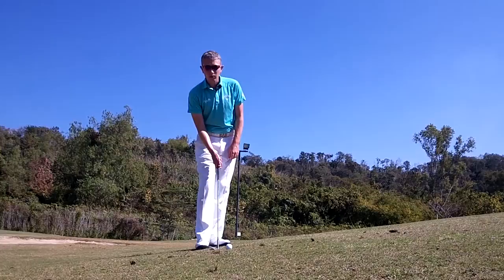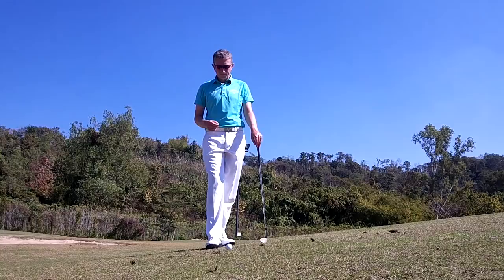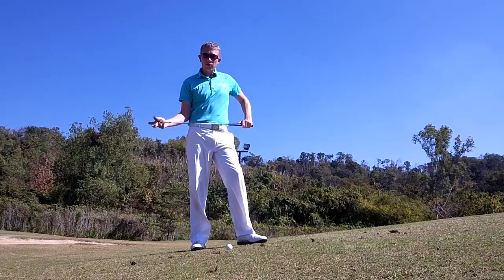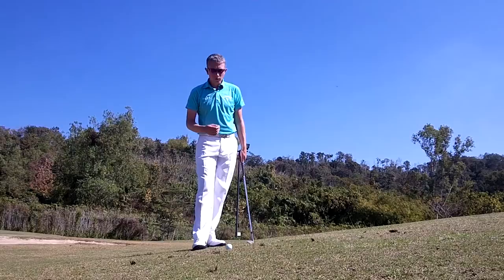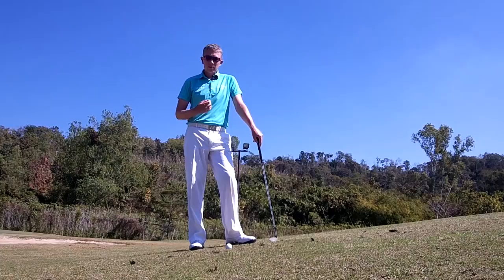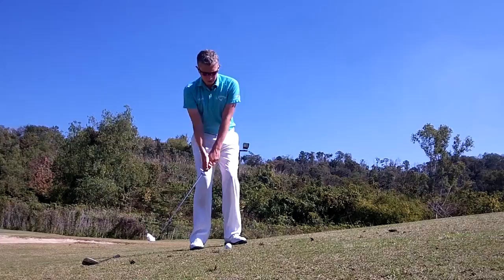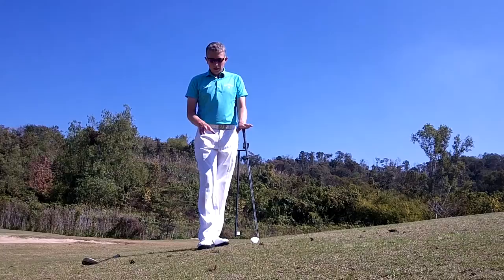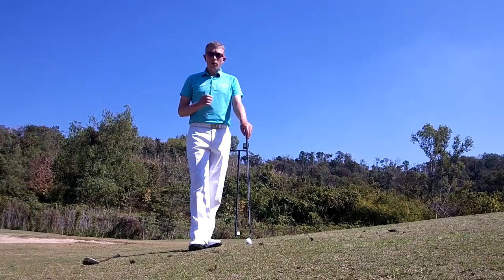UPHILL LIE CHIP SHOT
CHIPPING FROM AN UPHILL LIE - PGA Professional Robin Symes explains how to play a chip or pitch when your are on a uphill lie approaching the green.
Transcript
The Uphill Chip Shot or Pitch shot. This is the shot I used to struggle a lot with when I was younger. The reason I used to struggle is I used to fight the slope leaning my body weight into the slope using my 58 or 60 degree sand wedge. The nature of setting up this way, with this club, is that at impact, the leading edge of the club will drive into the slope. This didn't give me much margin for error. If I happened to hit a few millimeters behind the ball, the club would drive into the slope, I would get a stub shot that only goes a few feet in front of me.
What I started to realize is that I needed to play this the same ways I would play a flat, off a flat lie, using the sole of the club to contact the ground, not fighting the slope, going with the slope, and swinging with the slope. This way the sole of the club will contact the ground, giving me a little more margin for error, if I happen to hit a little heavy, the sole of the club would resist with the ground. It would skid through rather than driving into the ground. I could still get a reasonably good shot.
Now if you start playing it this way, you will get a better contact, but what you'll need to take into consideration is that, we're already on a 10 to 15 degree slope, maybe sometimes more. If you are using a 58 or 60 degree sand wedge, suddenly you've got over 70 degrees of loft. And if you play this shot with the same length of swing and the same speed of swing as you normally would, for this length of shot, the ball will go higher and come up short. So you'll need to make a bigger swing if you continue to use the same club.
For me, starting to make a bigger swing, creating a solid contact, becomes a little more difficult. And controlling your distance consistently becomes more difficult. So what I find, is if I switch club, I'll switch down to 9 iron pitching wedge, this way I can make the same length of swing as I normally would to this length of shot. It's a little easier to create a consistent impact and control my distance. I've already got some in-built slope, so I don't need to worry about the ball going too low and running too much. So I'm going to use a nine iron, go with the slope, and swing with the slope, using the sole of the club, not the leading edge of the club.
I believe in most situations, that's the easiest way to play the shot around the green, when you're in uphill slope. But to be a great short game player, you can't be one dimensional. There will be situations perhaps when you're in a little bit of rough and the ball sitting down. You will need to use your sand wedge, you will need to use the leading edge of the club, so don't think you need to play it like this all the time. I would just say, as a basic rule, this is the easiest way to play this shot.